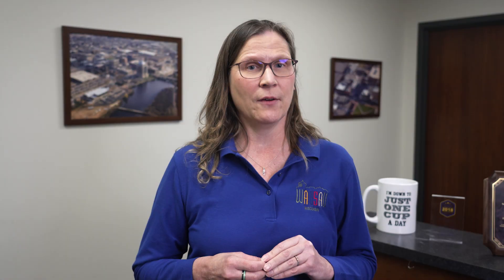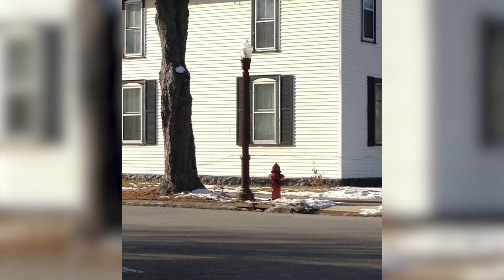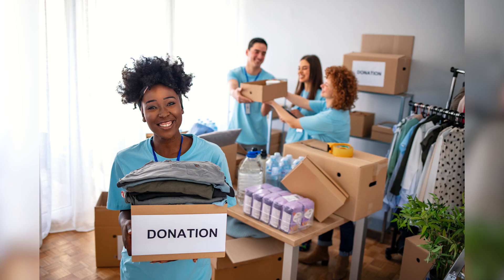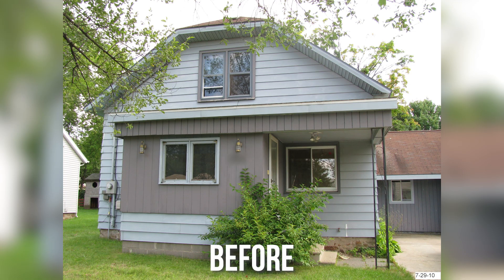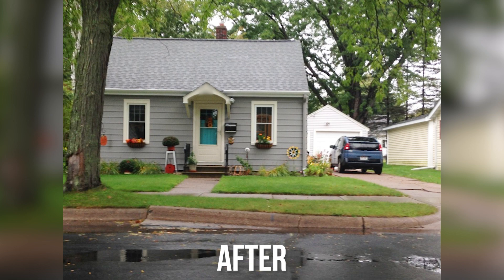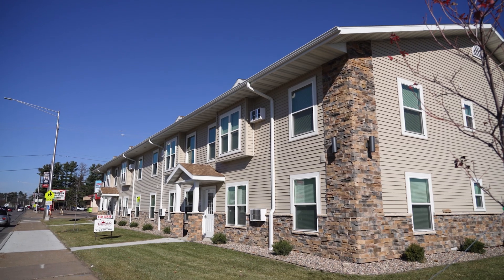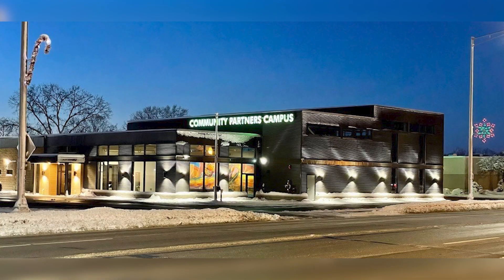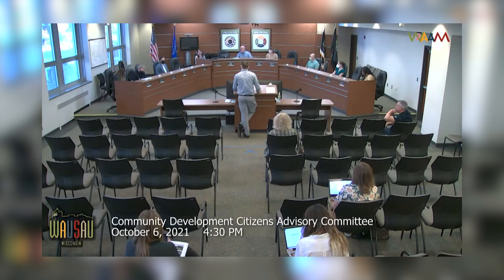How the Community Development Block Grant is TRANSFORMING Wausau!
It’s National Community Development Week!
Here in Wausau, we look forward to this week every year! In 1986 this week was created to bring national attention to the Community Block Grant Program. From April 10th to April 14th 2023, municipalities are encouraged to Increase Awareness to the CDBG. The Block Grant has a huge impact in Wausau’s community in ways you probably don’t realize. Watch this video to learn all about the Community Development Block Grant and all the ways it’s used to improve Wausau!